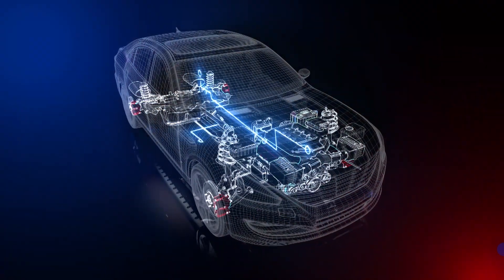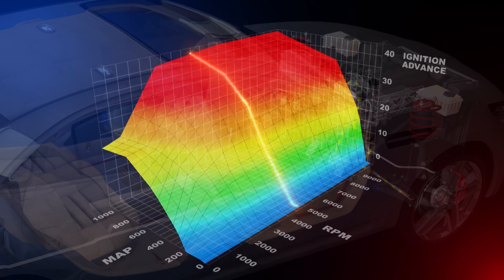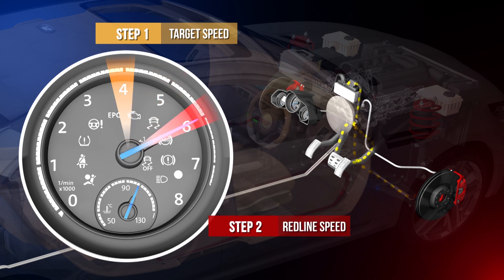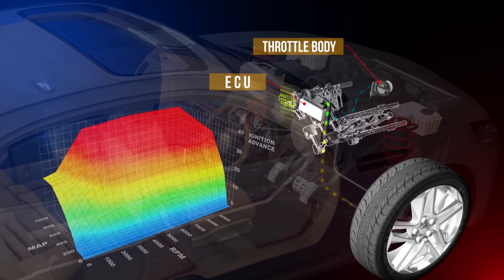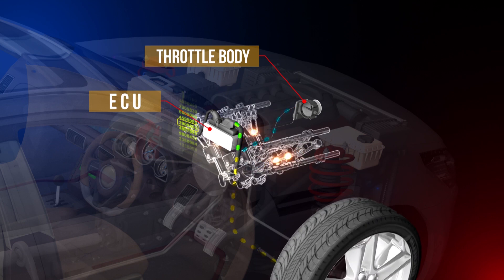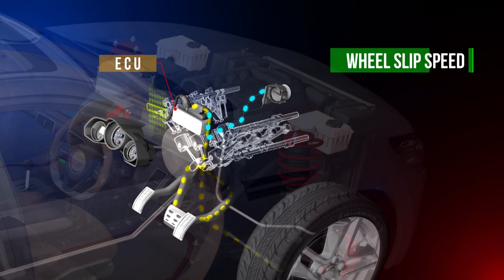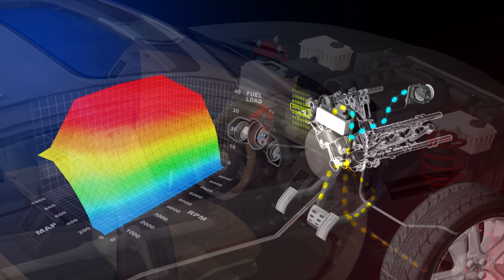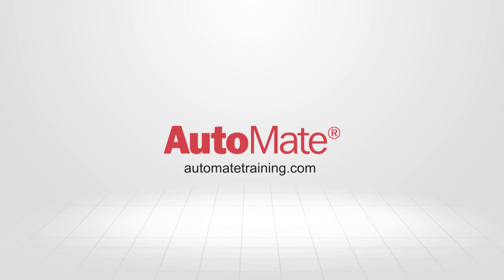Launch Control Systems Training Module Trailer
With the advent of increasingly complex powertrains in modern vehicles, Launch Control is becoming a popular addition to many high-performance cars. This Formula 1-derived technology is designed to produce an optimum launch in all conditions, by controlling wheel slip and engine revs off the line.

Are you working in the automotive sector and looking to keep yourself updated? and Get Better Training.